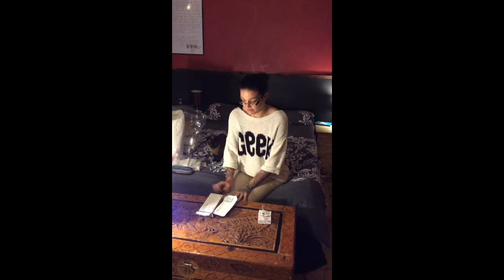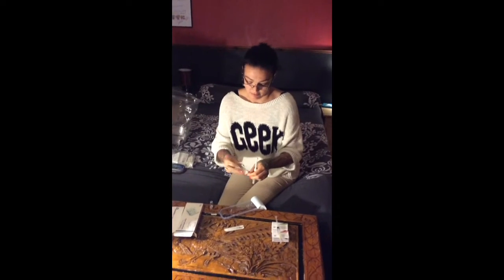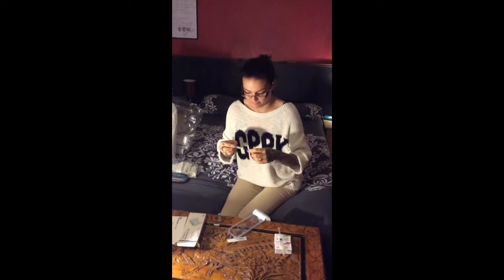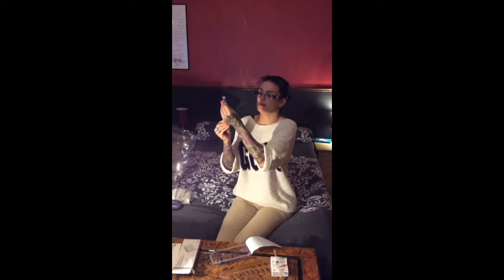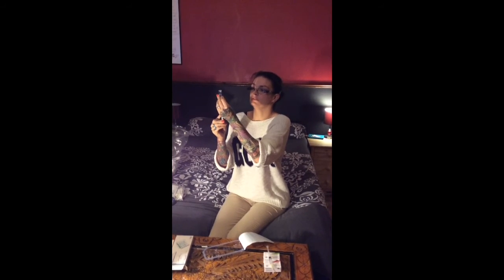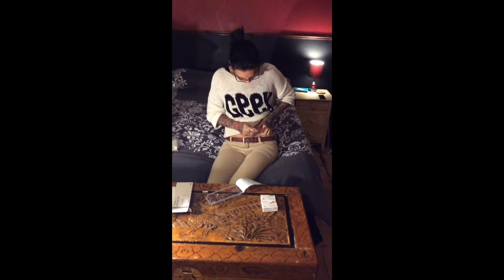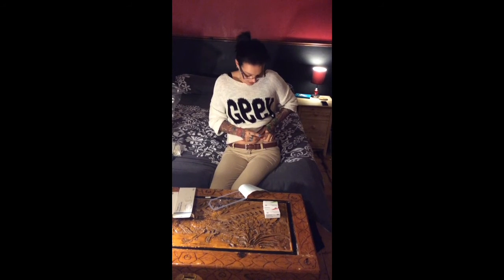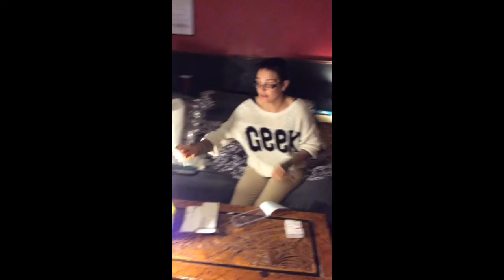IVF part 2 - 30/9/14 start of Fostimon & Cetrotide injections. *warning needles*